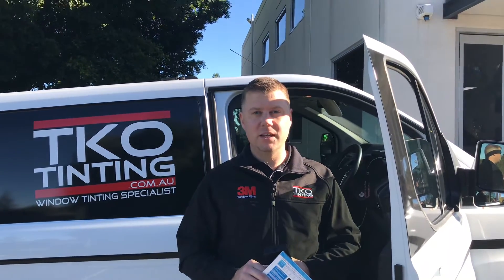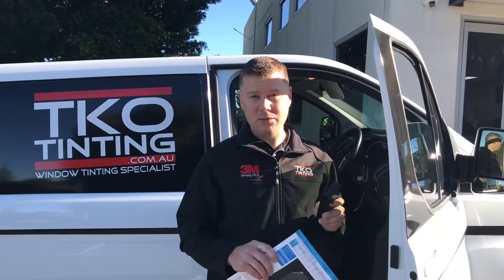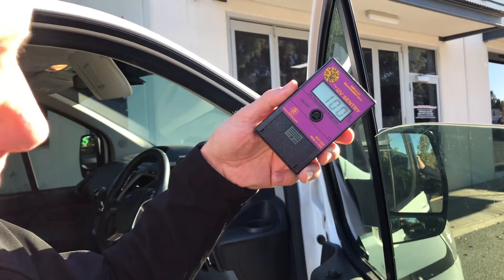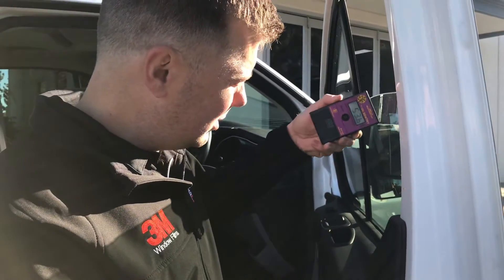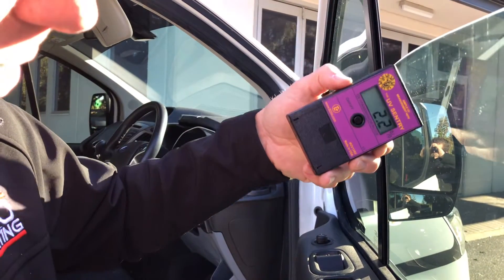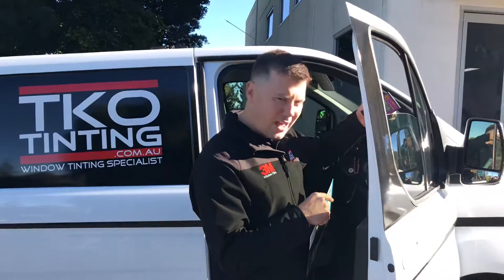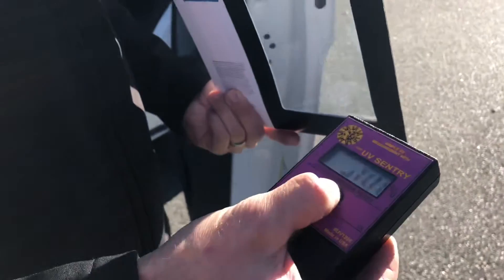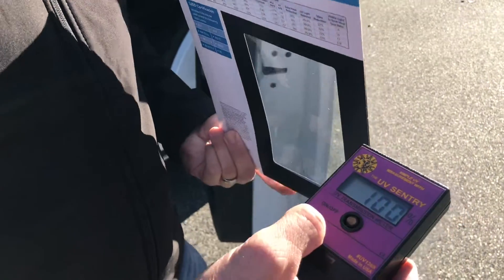3M Crystalline Window Film UV Test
TKO Tinting in Perth, Western Australia tests the effectiveness of 3M Crystalline 40 window films in reducing harmful UV rays using a UV meter.